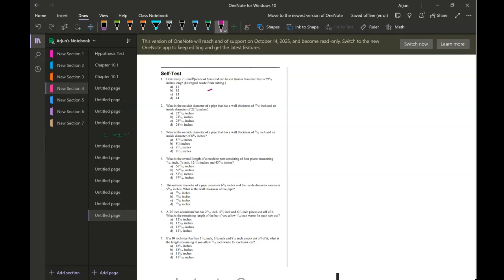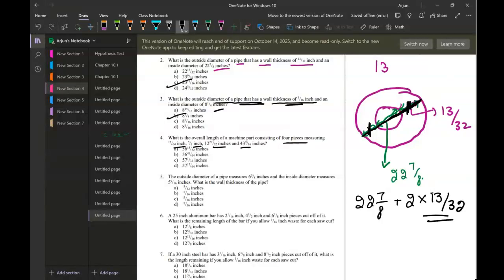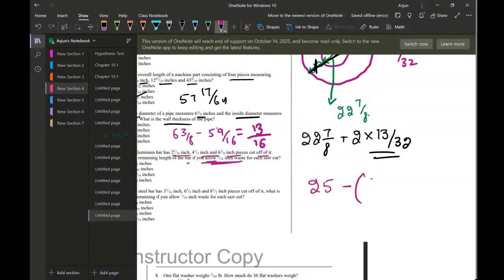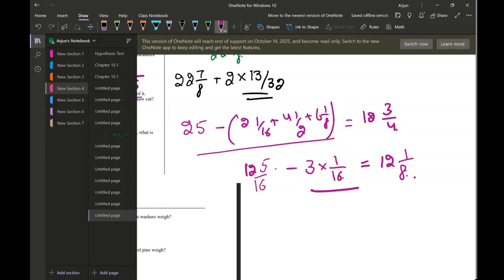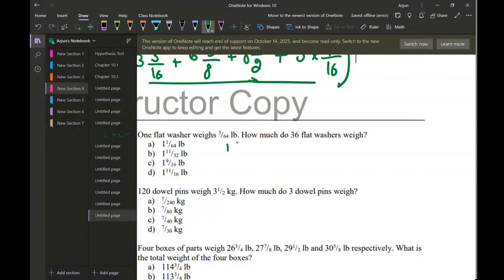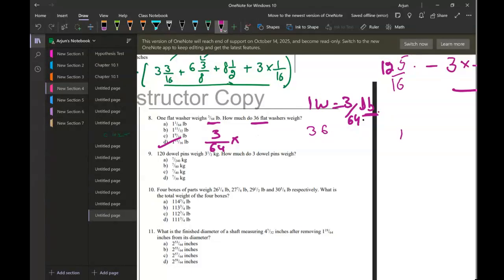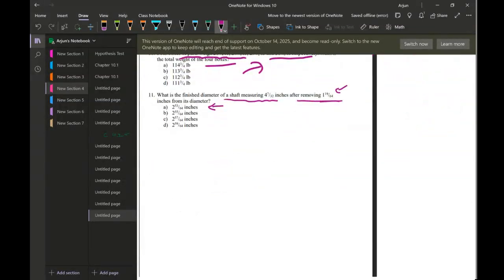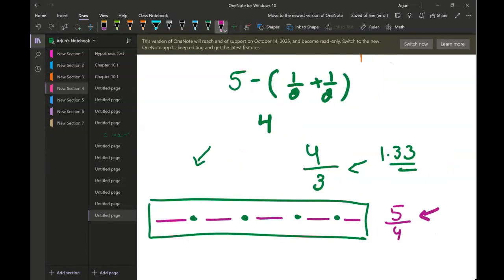Math 266 Fractions , decimals Video -2